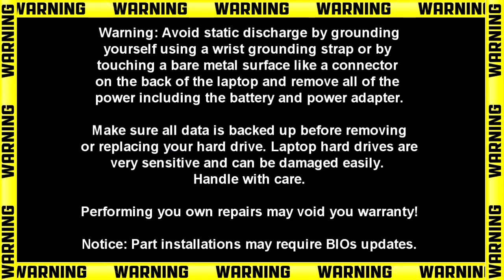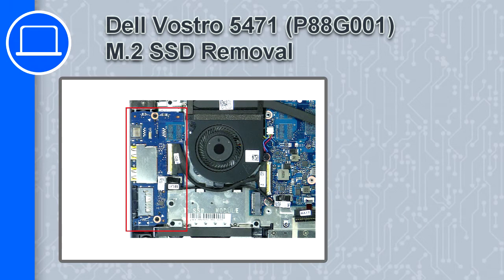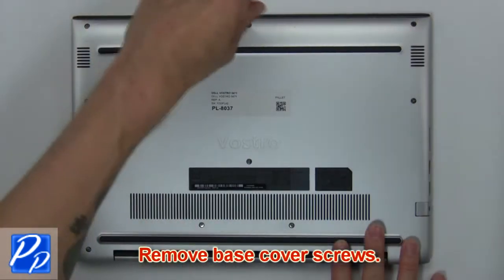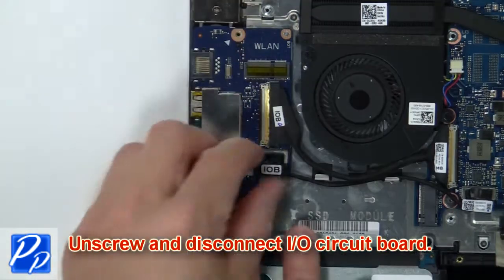Dell Vostro 5471 (P88G001) I/O Board How-To Video Tutorial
Dell Vostro 5471 video repair tutorial was brought to you